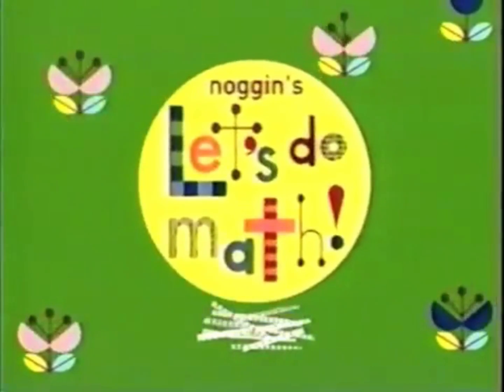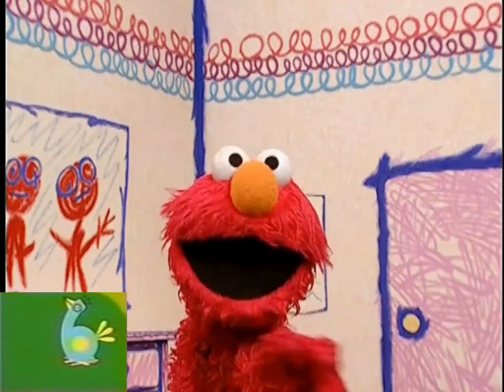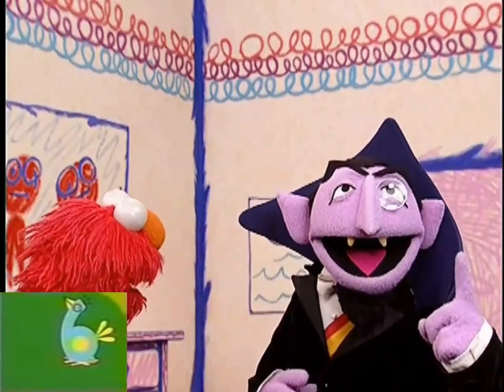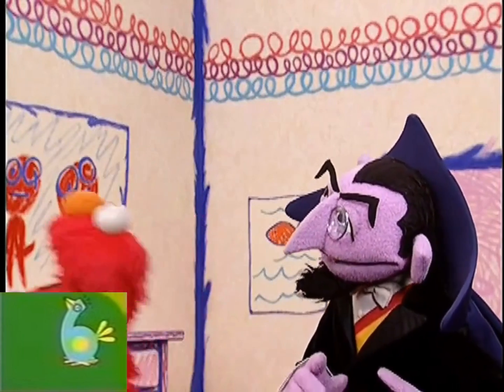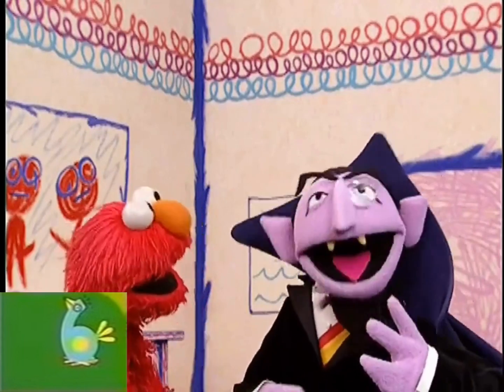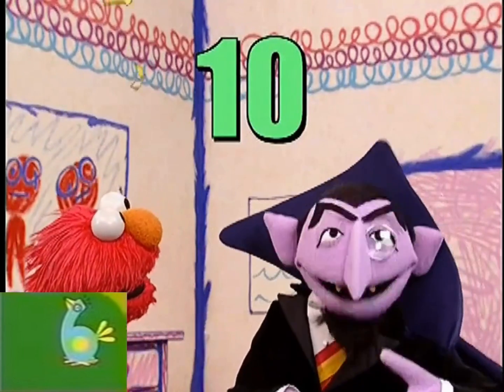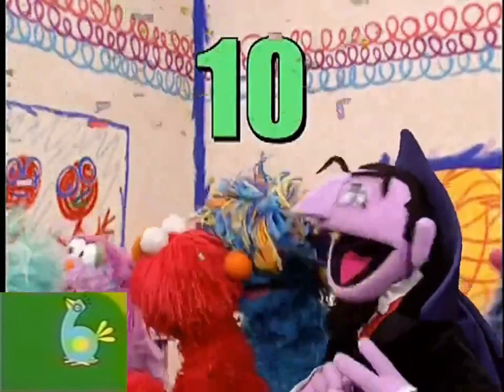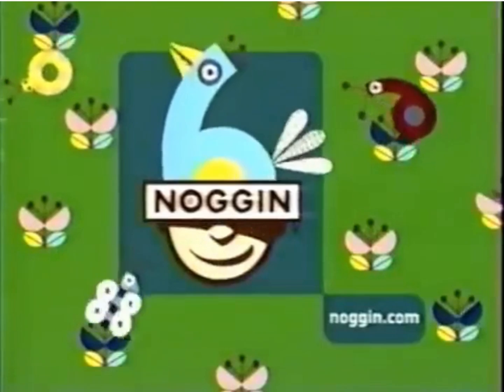Noggin’s Let’s Do Math: Ten Monsters (Elmo's World)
Elmo decides to count the monsters in the monster parade, but Count von Count wants to help, saying that when they finish counting, they will know "The Number of the Day." They count 9 monsters, but then adding Elmo himself they counted 10 monsters all together, which means 10 is the Number of the Day.

Which Noggin’s Let’s Do Math video should i do next?